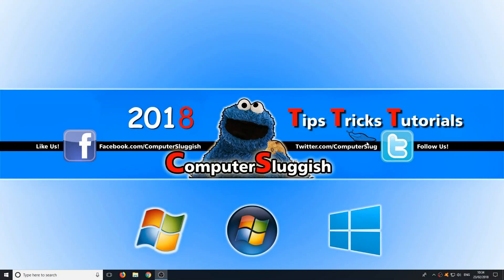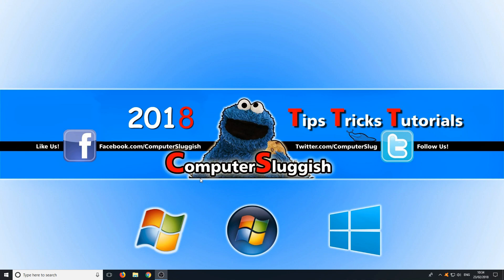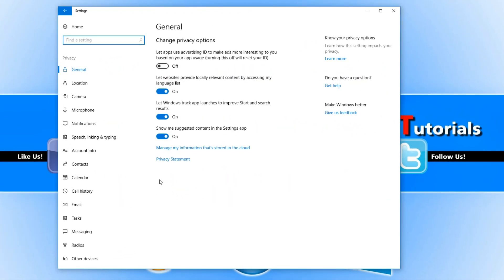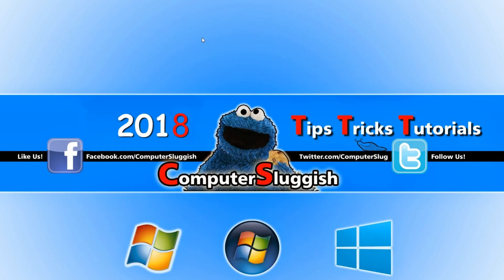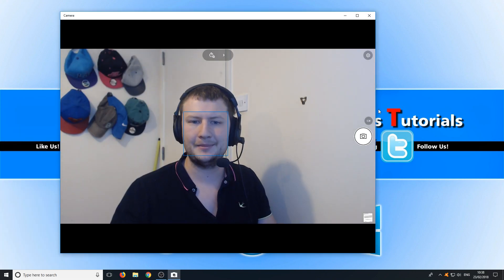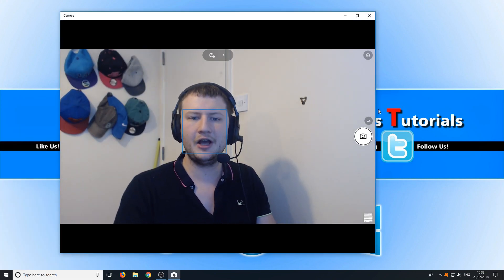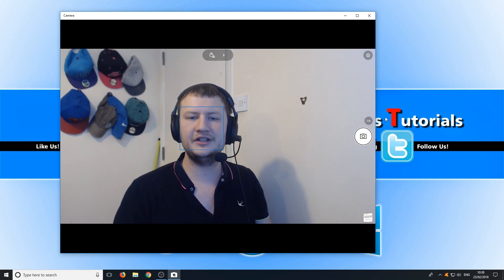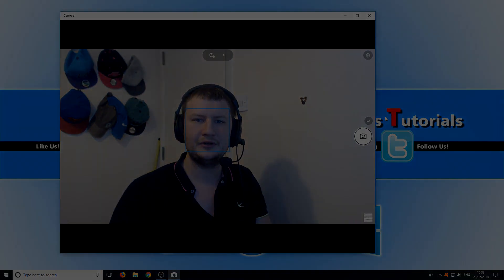How To Turn On Webcam & Camera In Windows 10 Tutorial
In this Windows 10 Tutorial I will be showing you how to enable your webcam or camera and then view it using the Camera App that is built into Windows 10 this is a really easy to follow tutorial.